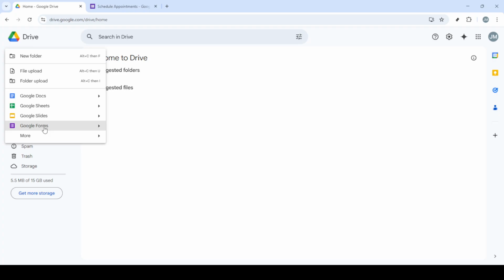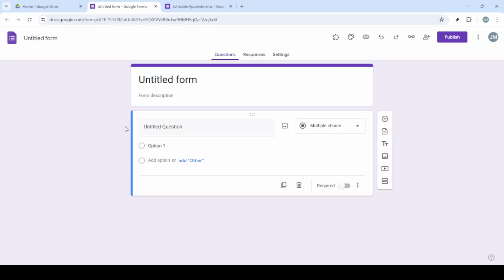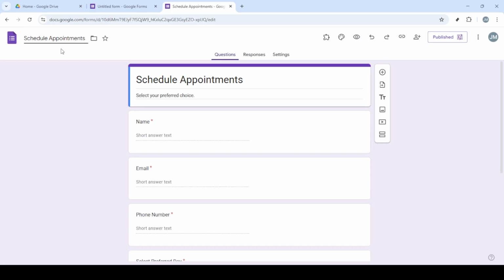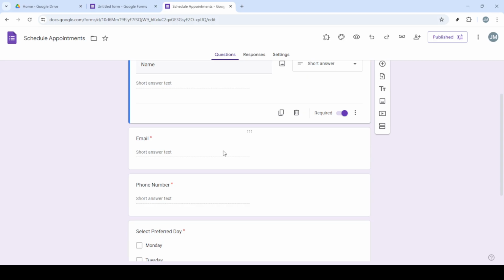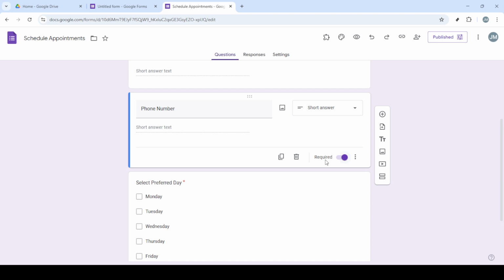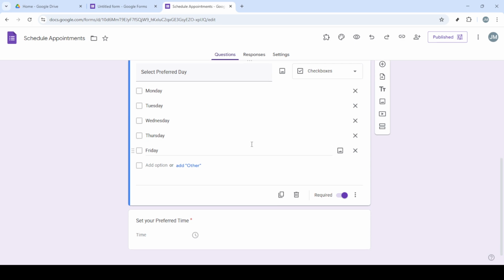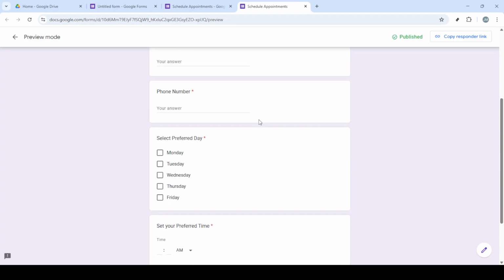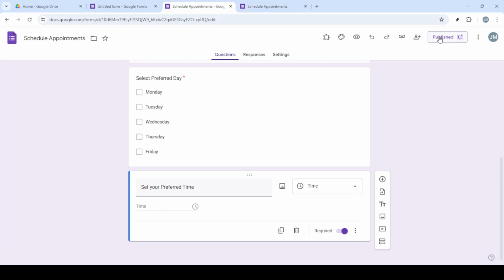How to Use Google Forms to Schedule Appointments for Certain Days and Times [2025 Full Guide]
In today's video we will show you how to use google forms for online test,how to schedule an appointment in google calendar,schedule appointments on google forms,how to use google calendar,how to set schedule meeting in google meet,google calendar tips and tricks,how to use google forms to create a questionnaire,how to create booking form using google forms free,how to use google forms,how to add date and time in google form,google appointment scheduler,google calendar appointment schedule